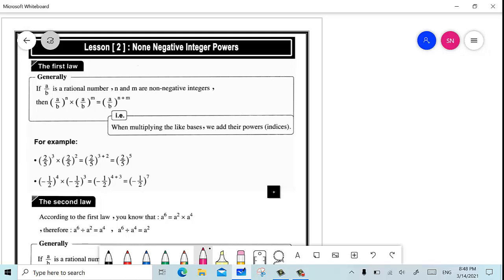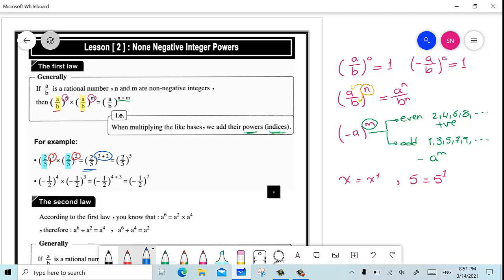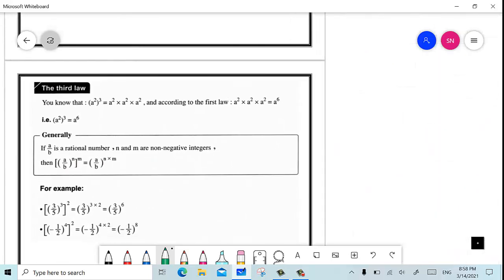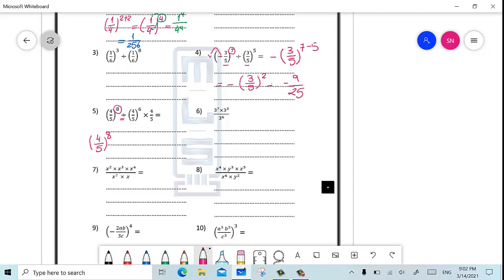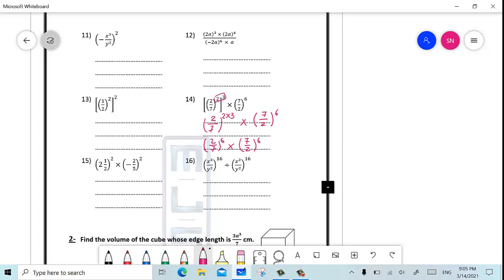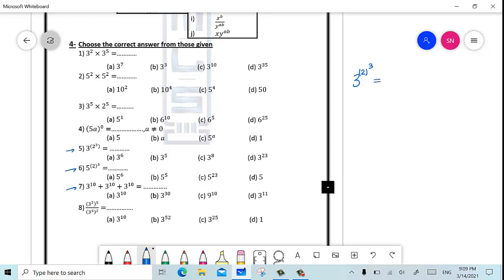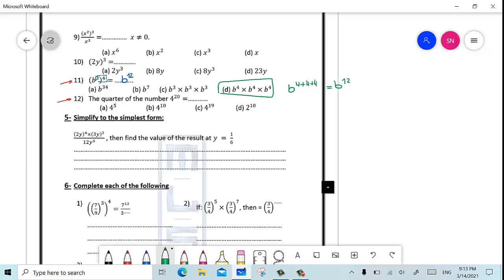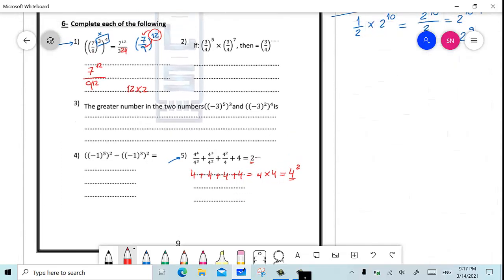Non negative integer power